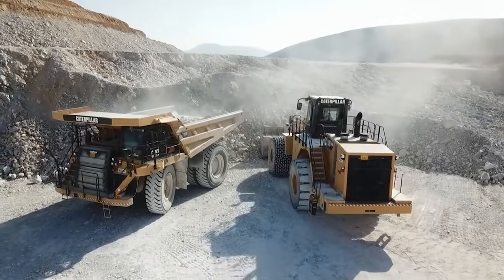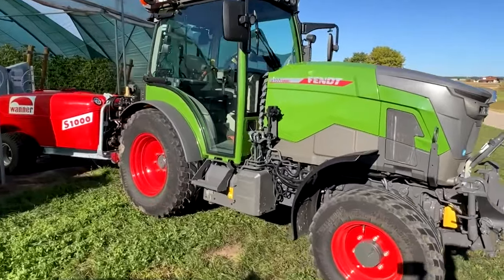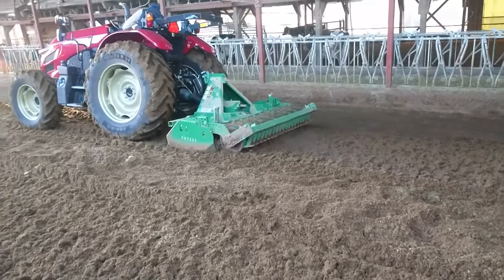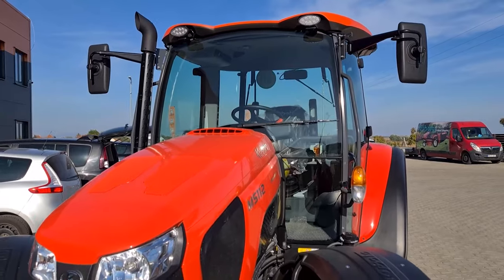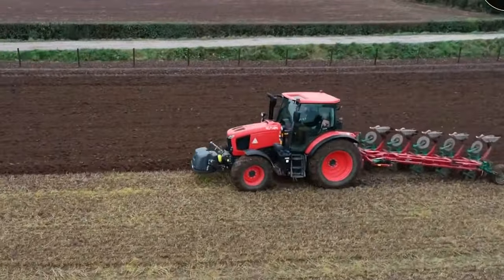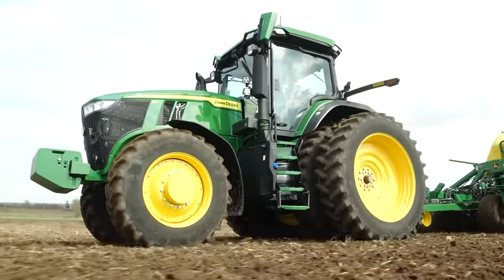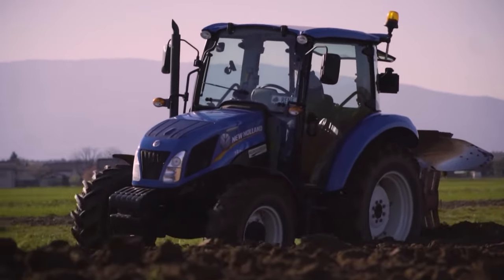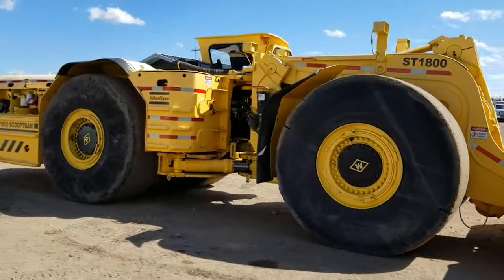Top AI Autonomous Tractors You Need For Your Farm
Dive into the cutting-edge advancements in autonomous tractors like the Fendt e100 V Vario, Yanmar YT488A, Kubota AgriRobo M5002, John Deere Autonomous 8R, and the New Holland T4 Electric Power. These AI powered Autonomous tractors are not only redefining sustainable agricultural practices but also pushing the boundaries of farm equipment innovation. From their impressive power specifications to advanced agricultural equipment features, each model showcases the pinnacle of modern farming technology. Experience the synergy of clean energy and high-performance farming with battery-powered tractors equipped with smart farming solutions, designed for precision and efficiency. With low noise operation and renewable energy integration, these machines offer a glimpse into the future of efficient farming tools. The New Holland T4 Electric, a highlight of the video, exemplifies the harmonious blend of power, environmental responsibility, and cutting-edge technology, setting a new standard for tractors in the modern age. Perfect for agricultural enthusiasts, this video is a comprehensive review of sustainable farming, showcasing the latest in electric utility tractors and autonomous farm tractors. Get ready to be inspired by the future of agriculture with Machine Insight.